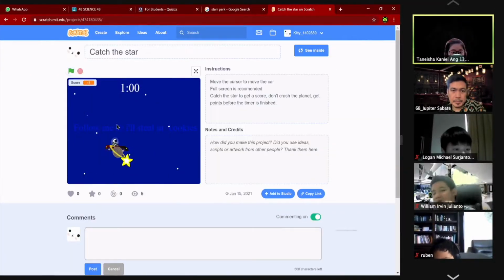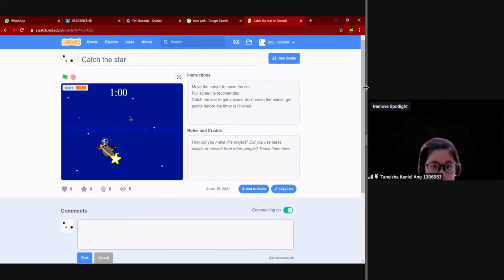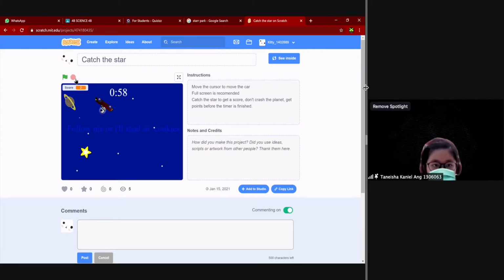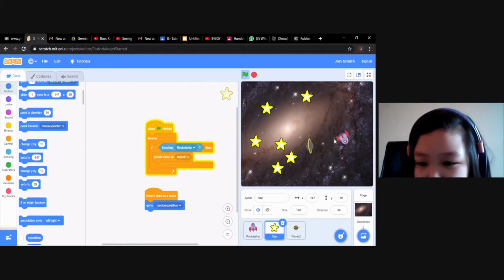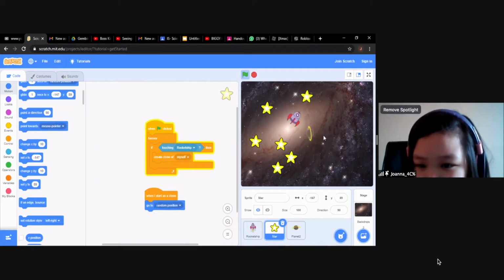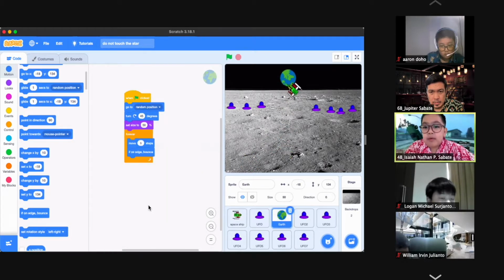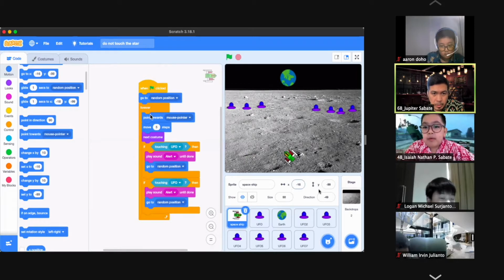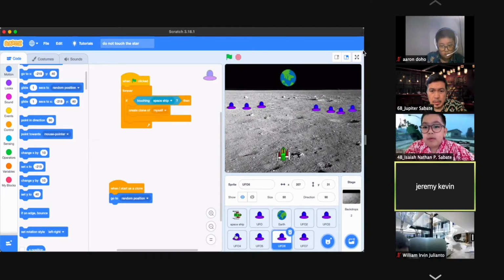Making Games Using 'Scratch' Programming by Primary 4 Students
ICT (Information and Communications Technology)
Programming: Making a game

BEST (Be Tough, Excel Worldwide, Share with Society and Trust in the Lord)